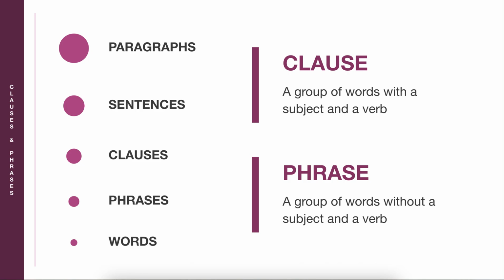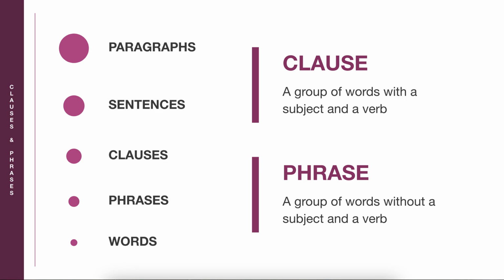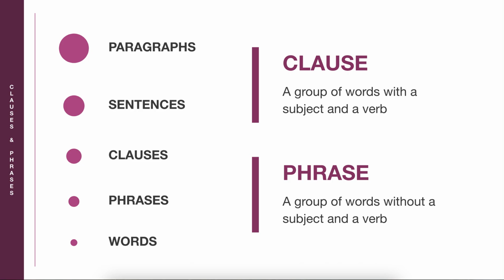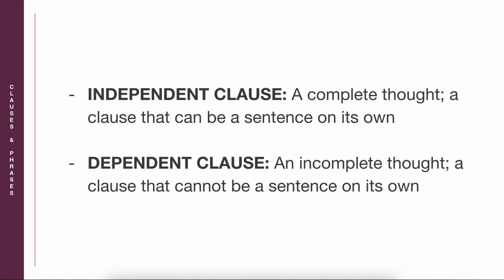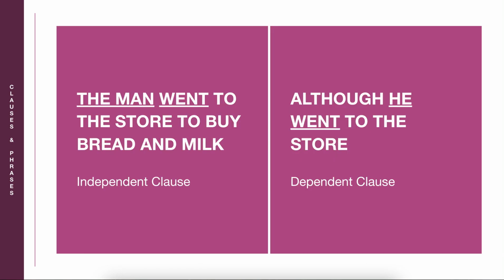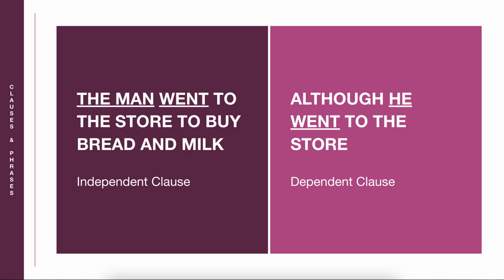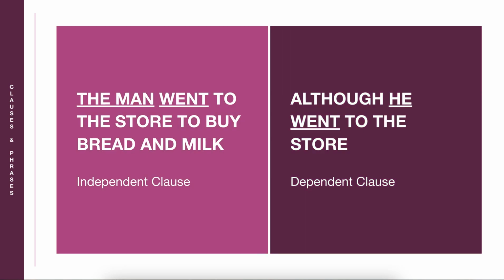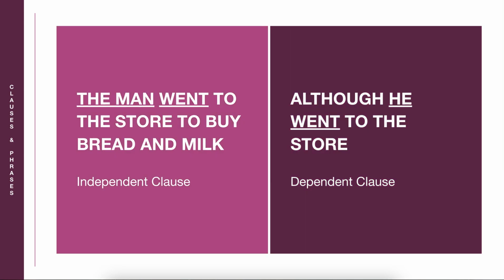Clauses and Phrases